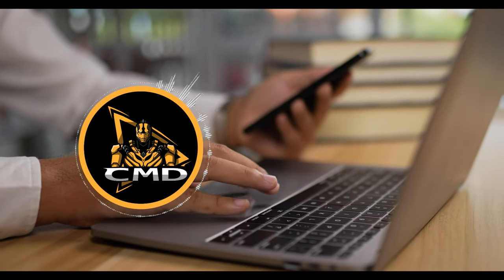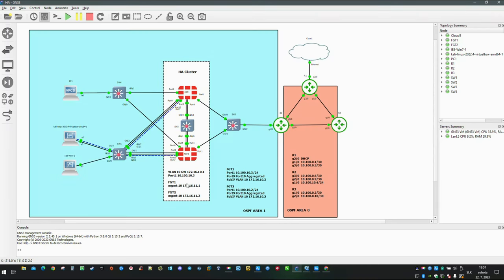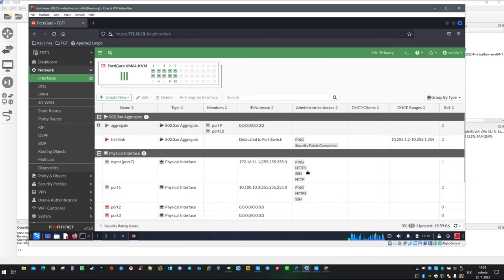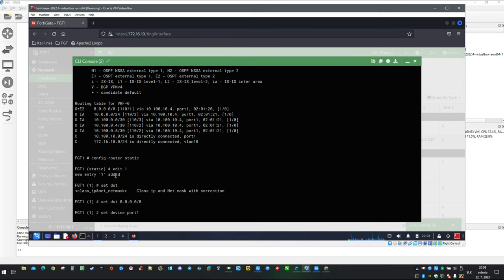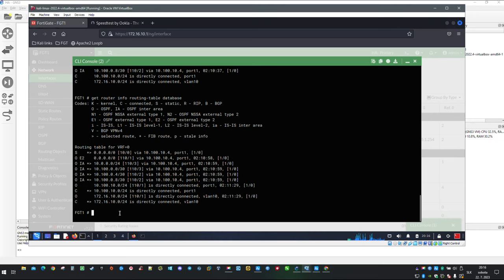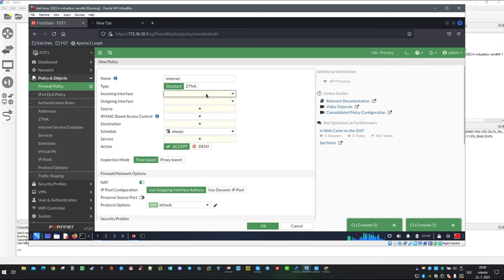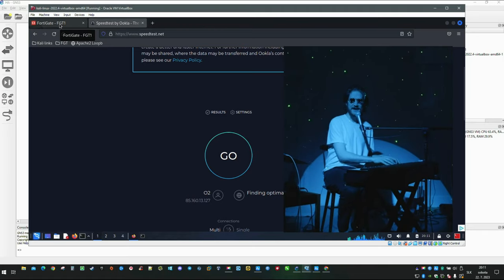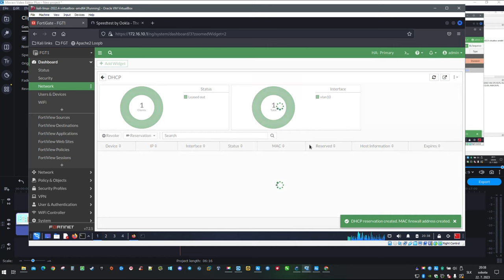Welcome to Internet - Build your LAB Pt.4 🧪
In video Welcome to Internet - Build your LAB Pt.4 we will connect client PC to internet.

Commands applied:

FGT1 (primary)

# config router static

FGT1 (static) # edit "1"

FGT1 (1) # show
config router static
    edit 1
        set status disable
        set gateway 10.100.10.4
        set device "port1"
    next
end